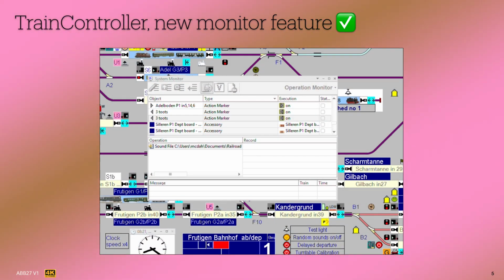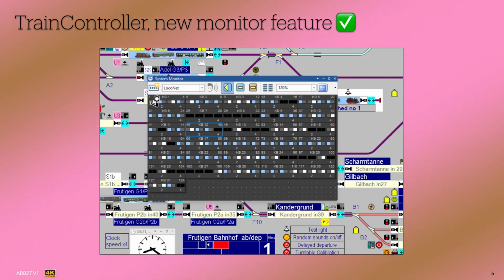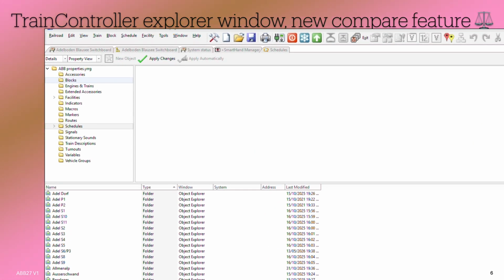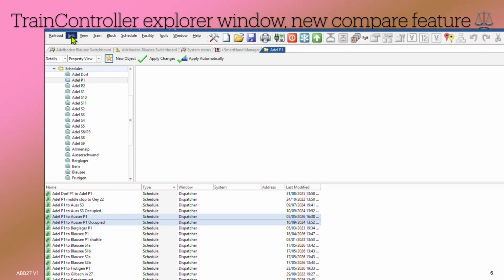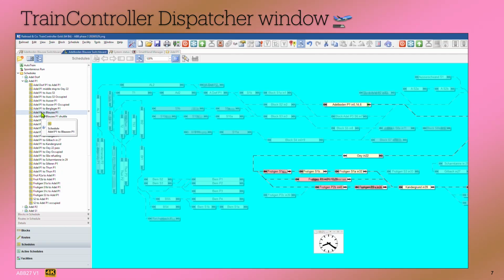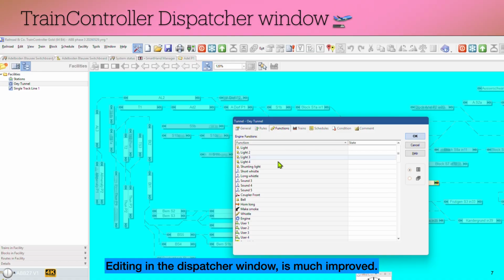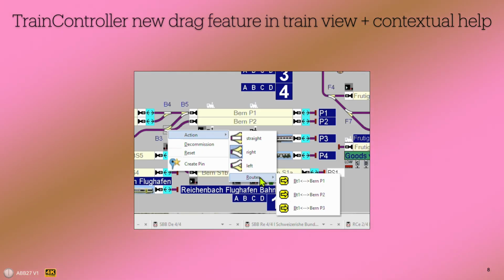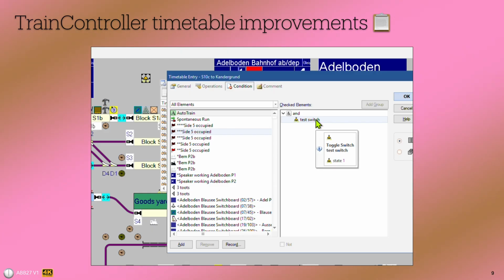TrainController 11 gold, some of the best new features ABB27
This video is all about TrainController 11 gold. As a new user it illustrates some of the best new features I have discovered so far.